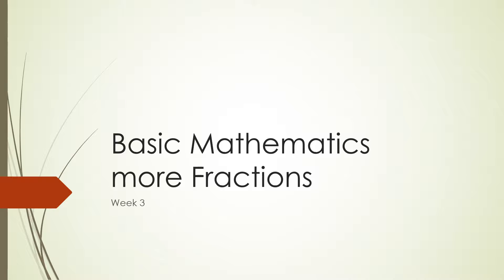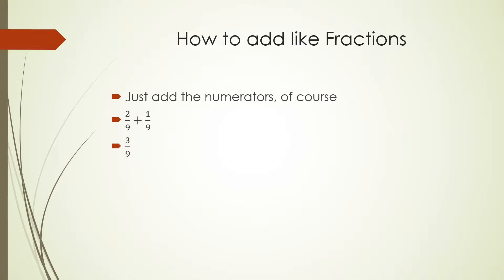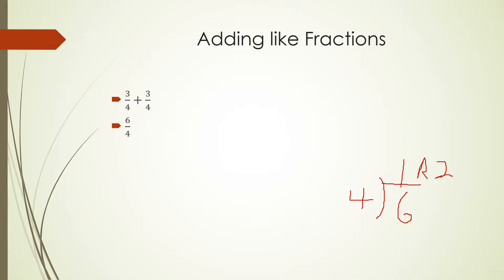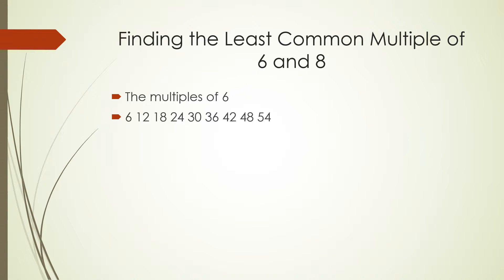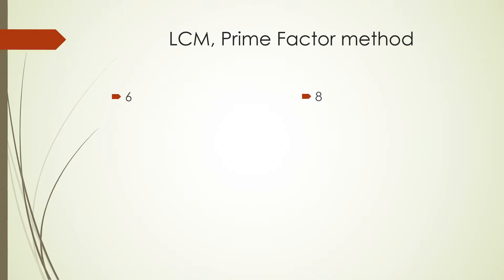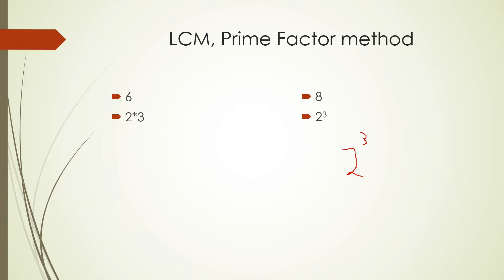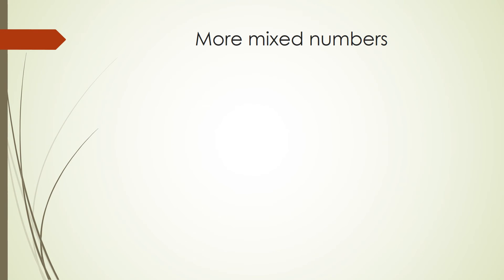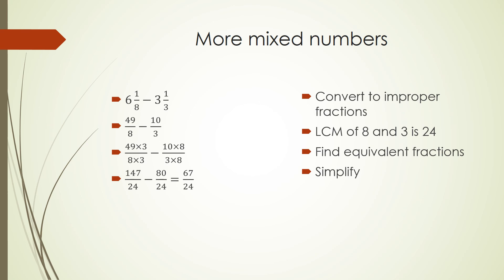Basic Mathematics more fractions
Adding and subtracting fractions and mixed numbers